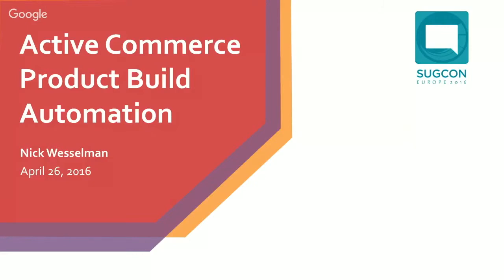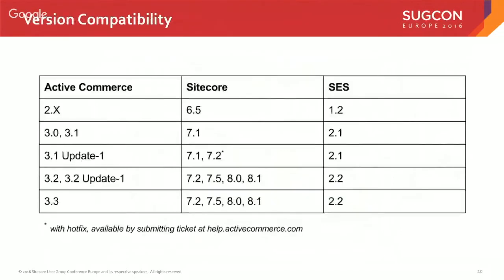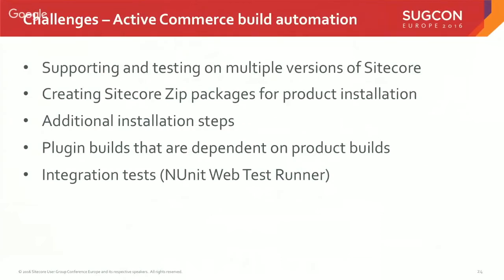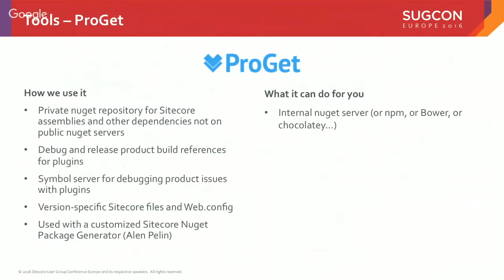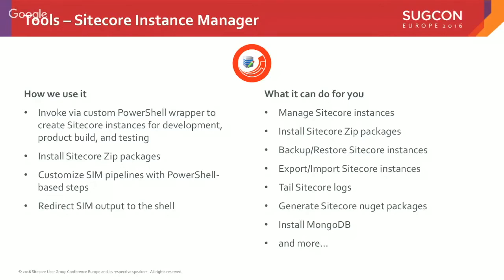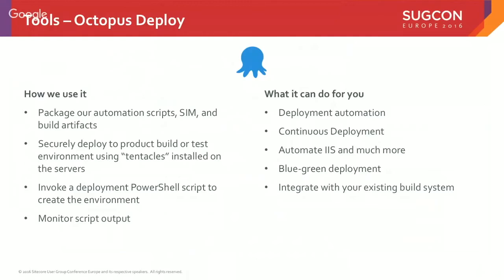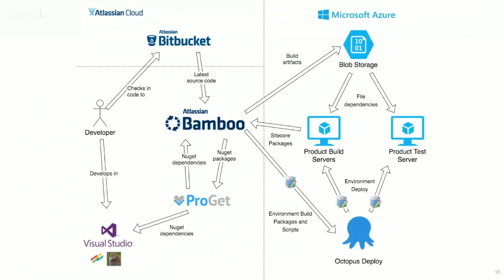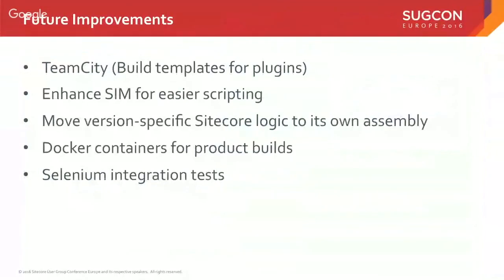SUGCON Europe 2016 - Active Commerce Product Build Automation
Active Commerce: How we use SIM, PowerShell, Octopus Deploy, and Azure to automate product builds

Automating environment and project builds for Sitecore has unique challenges to begin with — item deployment, dependent modules, publishing, indexes, and more.

Active Commerce faces additional challenges in supporting multiple Sitecore versions, creating Sitecore zip packages, and automating the build of over a dozen plugins. Nick will provide an overview of the process and tools that Active Commerce uses, and how you can apply the concepts in your own Sitecore project and module builds.